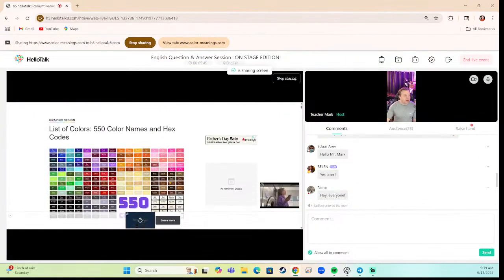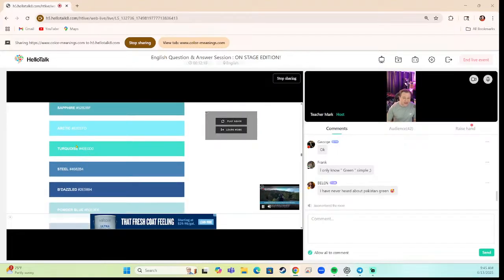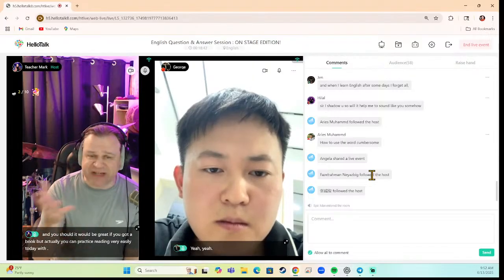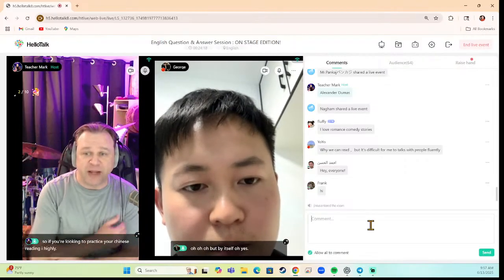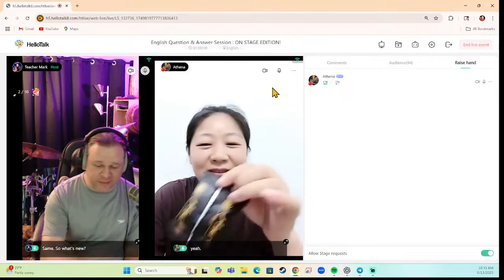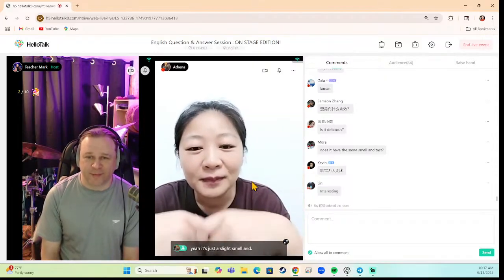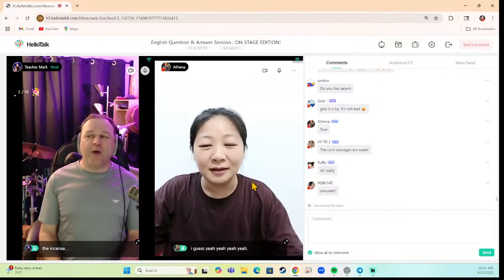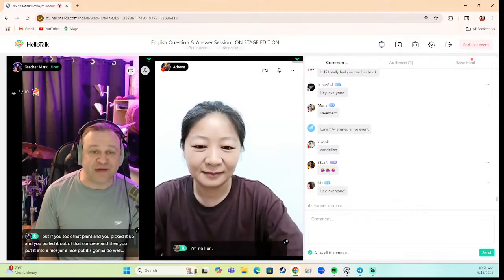English Q&A Session : ON STAGE EDITION 6-13-25